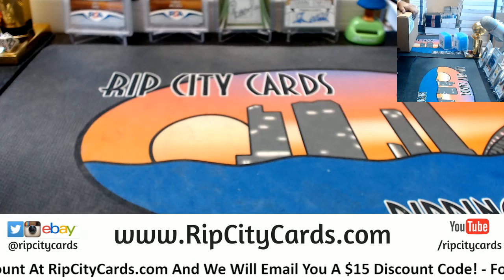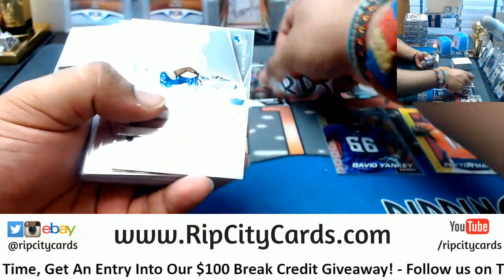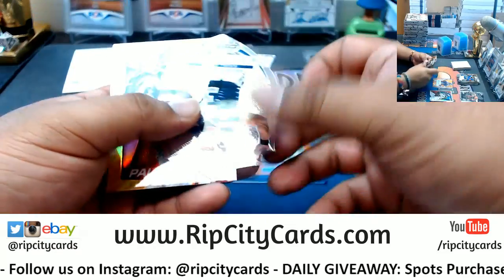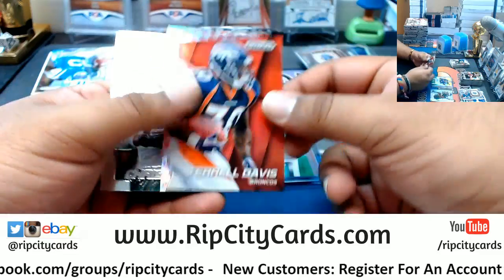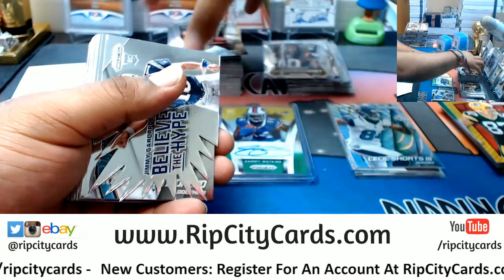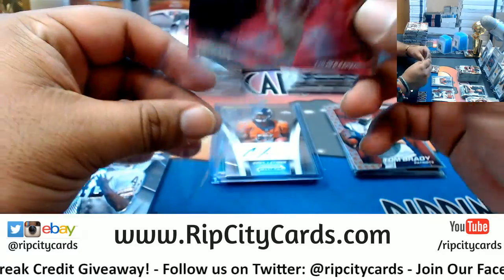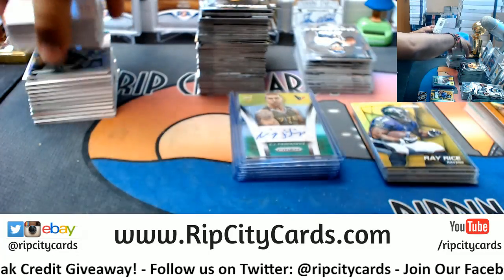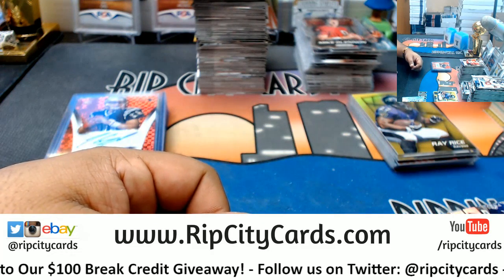2014 Prizm Football Half Case #7 eBay